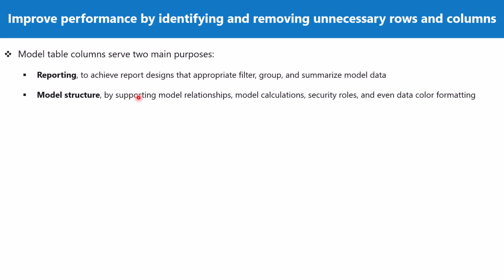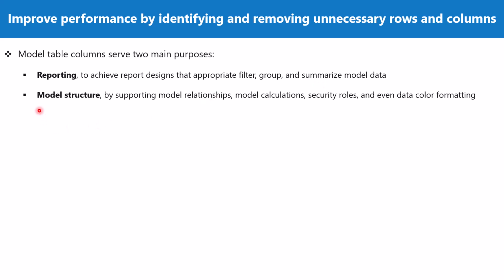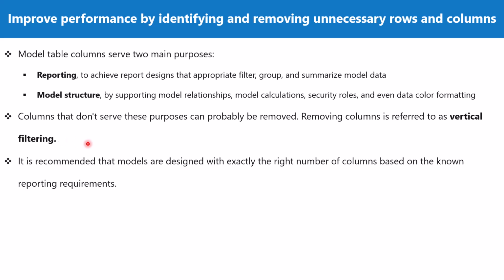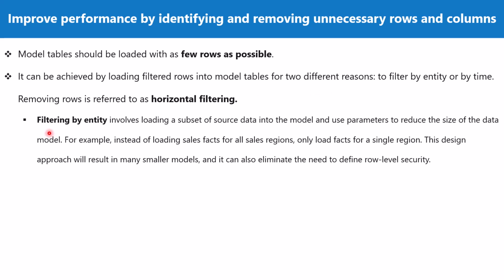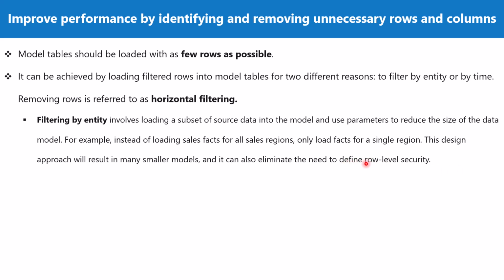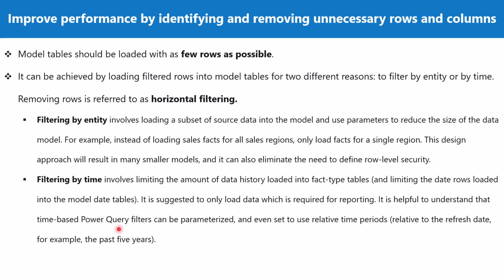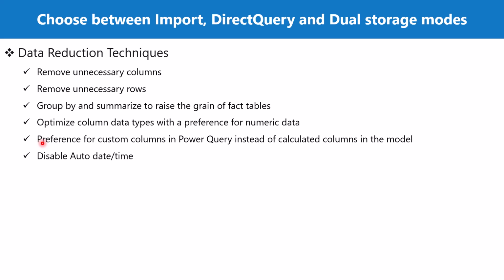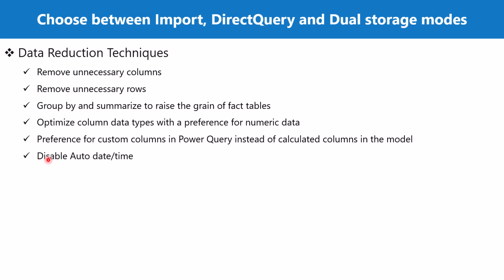39. Crack the Power BI PL-300 Exam Preparation - Removing unnecessary rows and columns in Power BI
Removing unnecessary rows and columns in Power BI — core PL-300 exam skill. Free PL-300 course, Video 39 of 125.

In Video 39 of the free PL-300 course you'll learn:
- The exam skill: Removing unnecessary rows and columns in Power BI
- Covers both parts: Removing unnecessary rows + columns in Power BI

Exam study area: Prepare the data